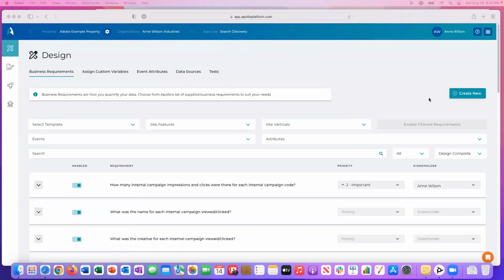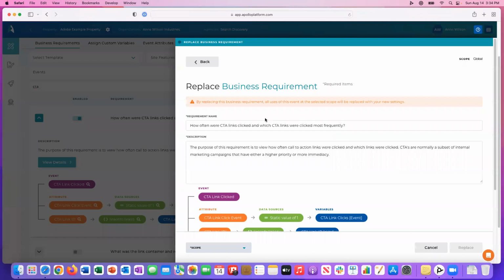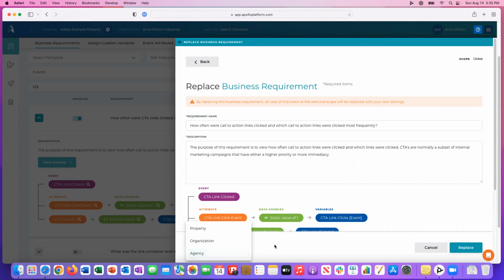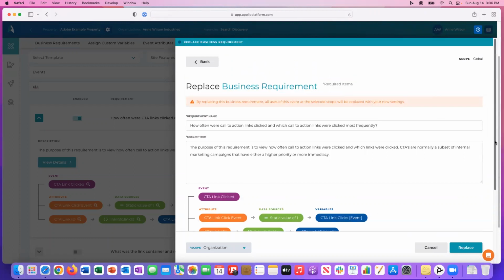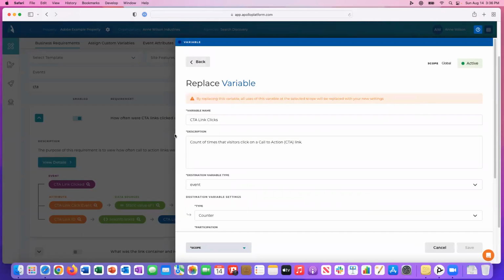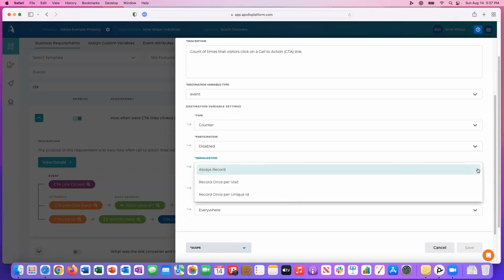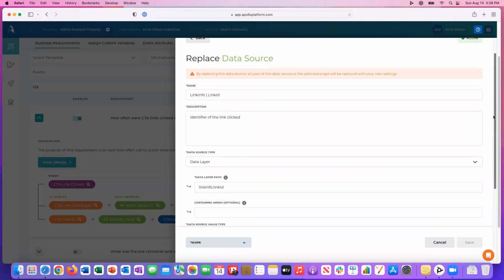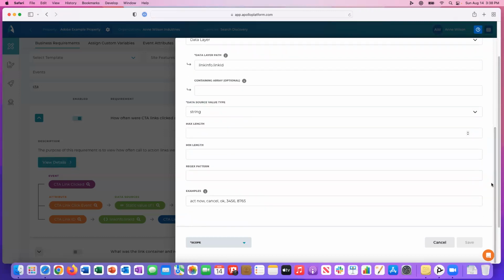15 Custom Data Designer - Perform a Replacement